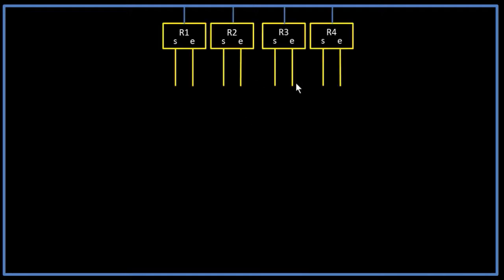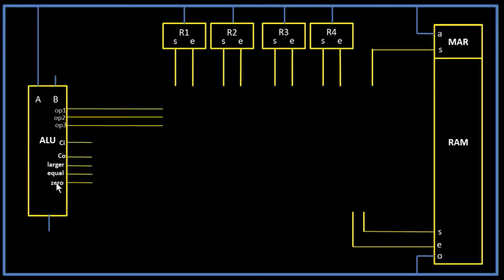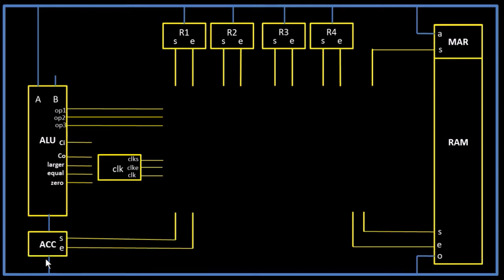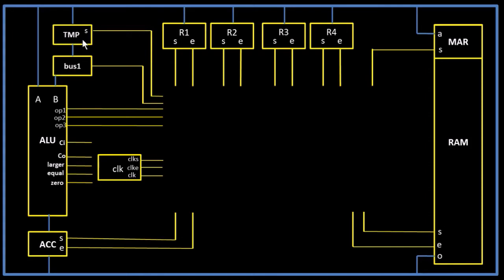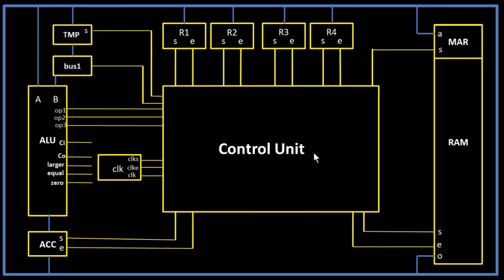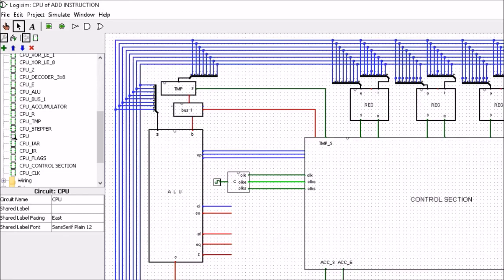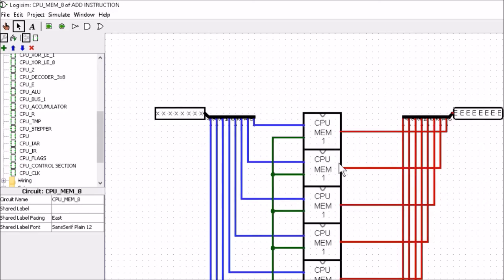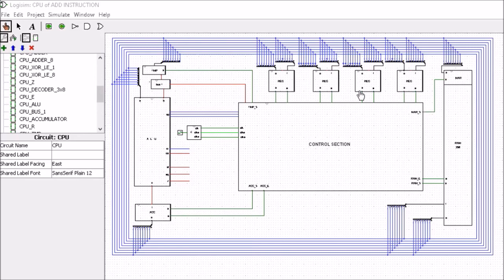Design a CPU 1 - Central Processing Unit Overview